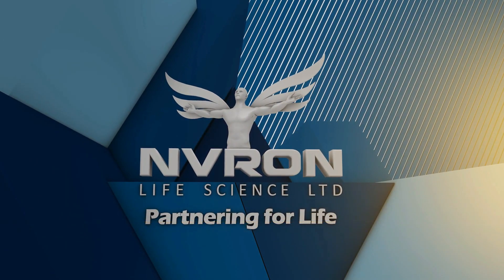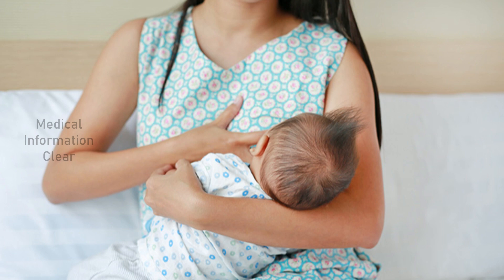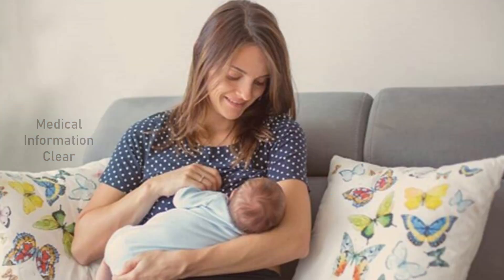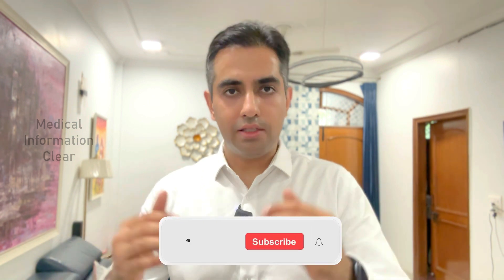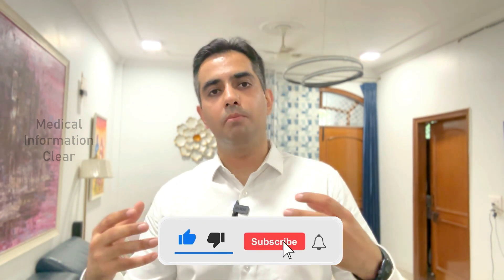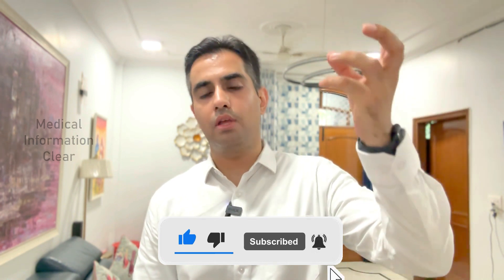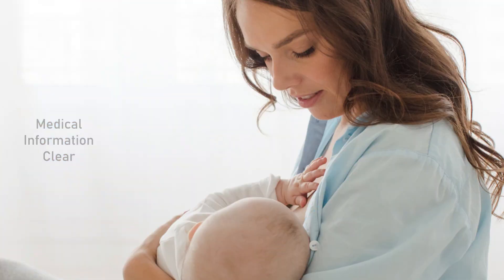What is the plastic surgery for breast size? | Patient education I MIC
KINDLY WATCH THE VIDEO FULLY ✔

Dr Arjun talks about the "Breast plastic surgery" video that will inform the general public.

Breast plastic surgery
Breast plastic surgery, also known as breast augmentation or breast augmentation mammoplasty, is a surgical procedure that aims to enhance the size and shape of a person's breasts. It is a common procedure chosen by individuals who desire to change the appearance of their breasts for various reasons, including aesthetic preferences, reconstructive purposes, or to restore breast volume after pregnancy or weight loss.

Breast augmentation involves the use of implants to increase the size of the breasts or fat transfer, where fat is taken from another area of the body and injected into the breasts. The type and size of the implants, as well as the surgical technique, are determined based on the patient's individual goals, body type, and the surgeon's recommendations.
Some common reasons why people choose breast plastic surgery include:
Enhancing breast size: Some individuals may feel self-conscious about having small or underdeveloped breasts and seek breast augmentation to achieve a fuller, more proportionate appearance.
Restoring breast volume: After pregnancy, breastfeeding, or significant weight loss, some individuals may experience a loss of breast volume. Breast augmentation can help restore breast fullness and improve the overall shape.

Correcting breast asymmetry: Many people have naturally uneven breasts, where one breast is larger or shaped differently than the other. Breast augmentation can help create a more balanced and symmetrical appearance.

Reconstructive purposes: Breast reconstruction is often performed after a mastectomy, which is the surgical removal of one or both breasts due to breast cancer or other medical reasons. Breast augmentation can help restore a woman's breast(s) after this procedure.

Dr Arjun

Handa Aesthetics and Plastics
A-1/293, Opp Trauma Centre AIIMS,
Block A 1, Nauroji Nagar,
Safdarjung Enclave,
New Delhi,

Introduction - 00:00
Breast plastic surgery - 00:50
Conclusion - 06:01

3, जानिए डॉक्टर से डायबिटीज के  लक्षण, उपचार और बचाव के बारे में: | Diabetes in Hindi

4, Why Vitamin D Deficiency is more nowadays and how to improve Vitamin D Deficiency Naturally

Medical Information Clear TV aims to create public awareness of various diseases.

Our channel provides information about various diseases, their causes, symptoms, and how to overcome them are clearly explained by our beloved doctors in their native languages.

We choose doctors based on their field of expertise and reputation.

Video By Medical Information Clear